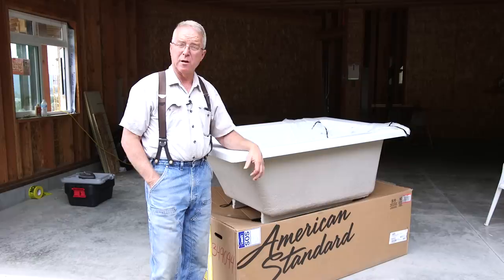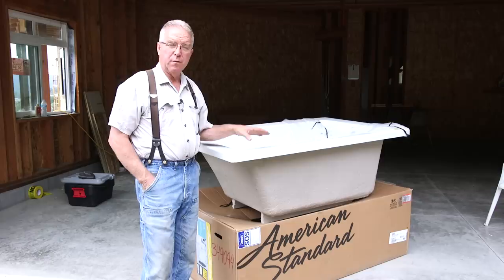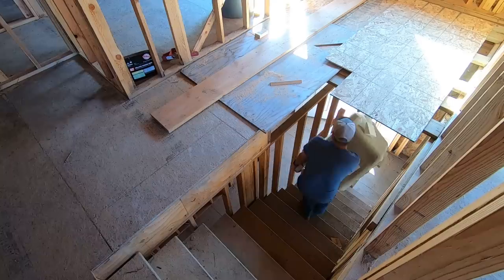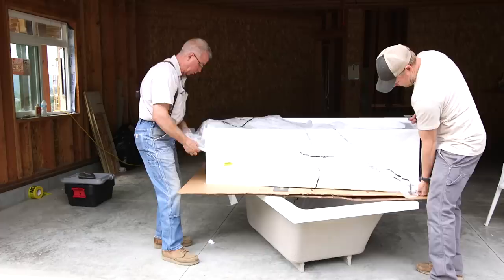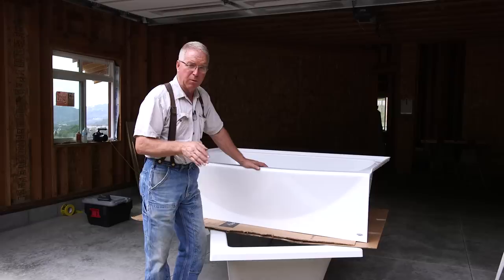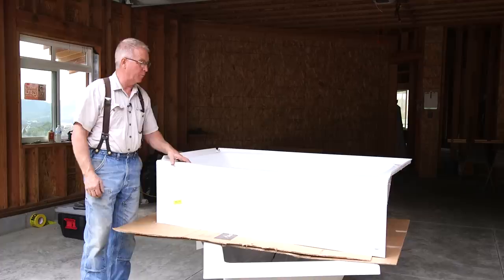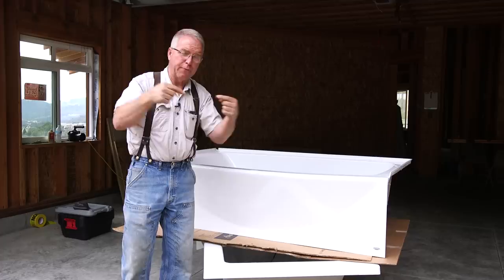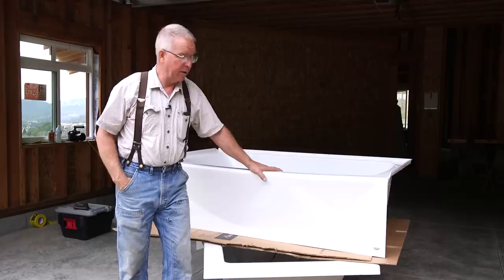Selecting A Bathtub - 3rd Time's A Charm?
Thank you American Standard for your support!
American Standard.com